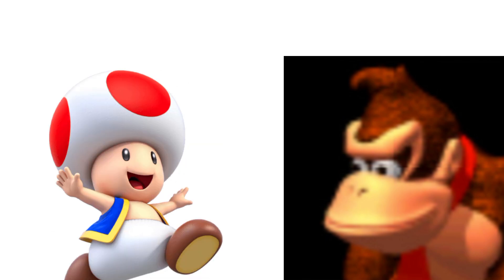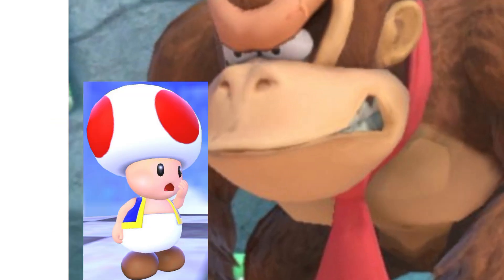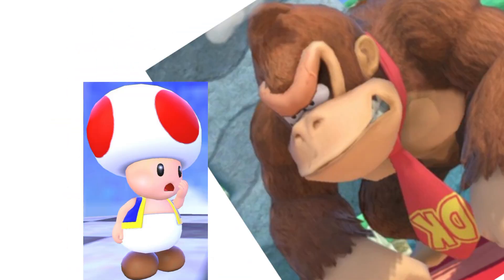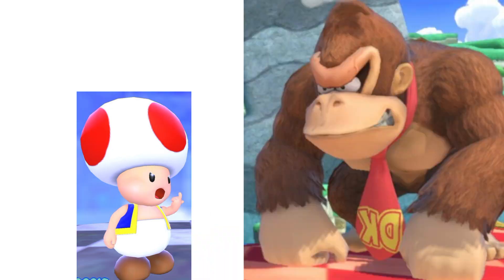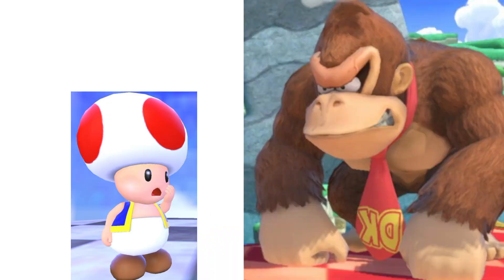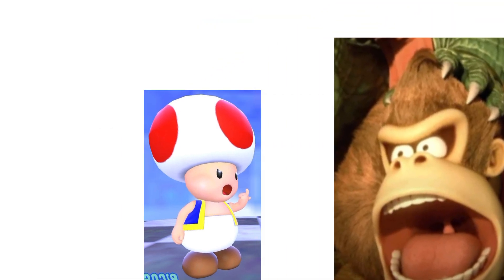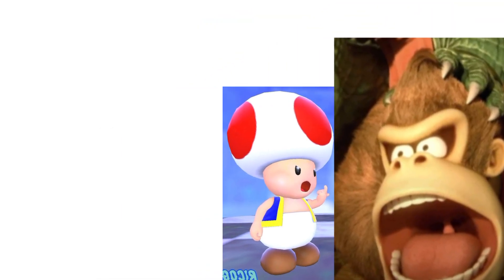MR.Squidward Made a huge mistake!!! (Toad,DK and Bowser)